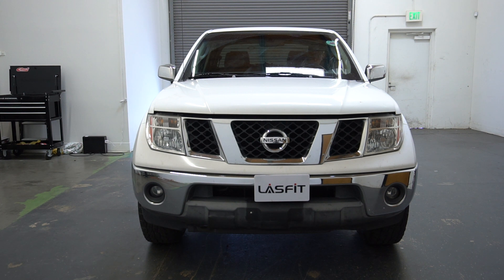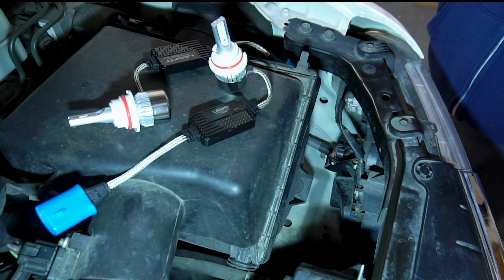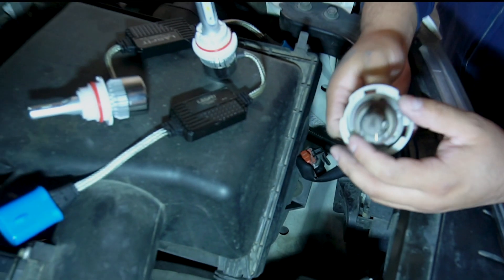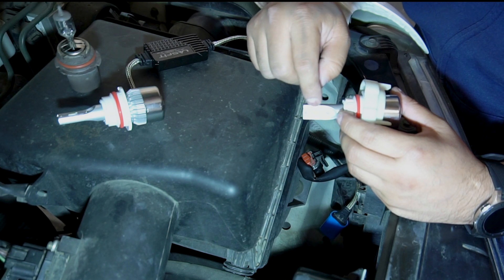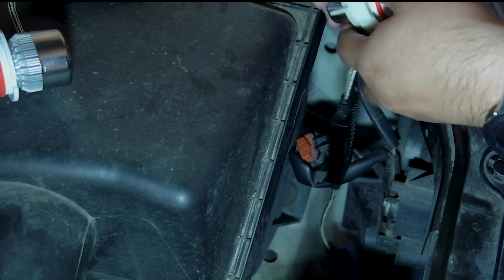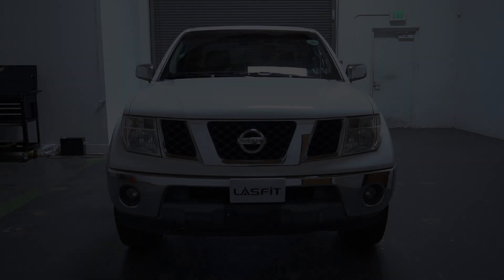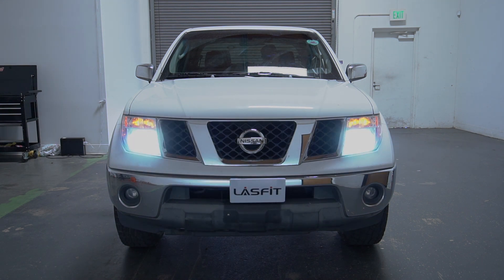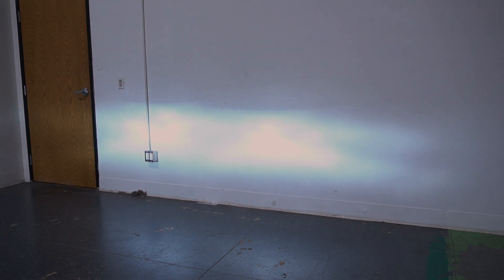2006 Nissan Frontier LED Headlight Bulbs Install - LASFIT LS series 9007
Take a screenshot of your share, and send it to us via to receive a free pair of L-T10 LED bulbs!

👉LAplus series 9007 LED headlight bulbs fit perfectly 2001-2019 Nissan Frontier

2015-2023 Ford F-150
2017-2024 Ford F-250 F-350 F-450 F-550
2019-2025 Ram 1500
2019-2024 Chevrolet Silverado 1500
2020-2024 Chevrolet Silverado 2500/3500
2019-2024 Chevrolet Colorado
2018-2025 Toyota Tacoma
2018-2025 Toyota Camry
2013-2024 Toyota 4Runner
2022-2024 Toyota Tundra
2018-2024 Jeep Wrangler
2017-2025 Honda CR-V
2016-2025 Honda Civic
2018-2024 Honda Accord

NOTE: The LED headlight bulbs in the video is LASFIT LS series 9007, which is not available. Here we recommend new series LAplus

These LED headlight Kits fit 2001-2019 Nissan Frontier, the bulb size is 9007/HB5. The LED headlight bulb in the video is LASFIT LS series, 45W, 5000LM per LED bulb. Now, it was upgraded to LSplus series, 50W, 5500LM per bulb. Updated cooling system, dual intelligent temperature control system, higher power gives out a maximum of light. More exquisite appearance design and optimized structure design perfect with reflector headlight housing, and send out perfect lighting beam pattern.

In this video, we show you how to install these 9007 LED headlight bulbs on 2006 Nissan Frontier. It is an easy job:
1. Open the hood, and find the headlight location.
2. Disconnect the power connector
3. Turn the lock ring towards left side, and take out the halogen bulb
4. Remove the white base collar from LED bulb, and put the lock ring on it, then put the white base collar back on
5. Put the LED headlight kit into the housing and twist the lock ring in place.

eBay store
Walmart store